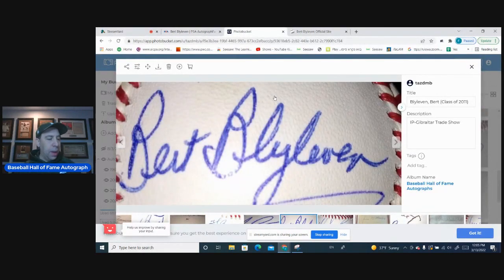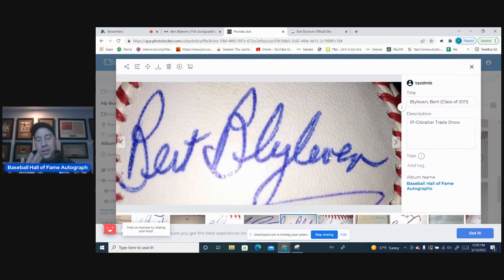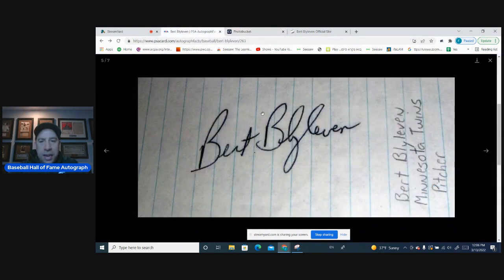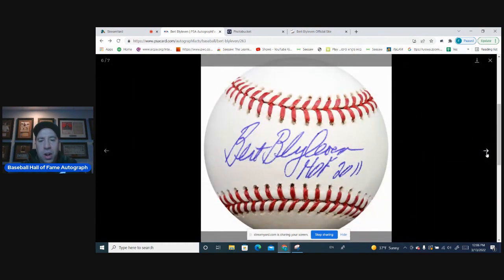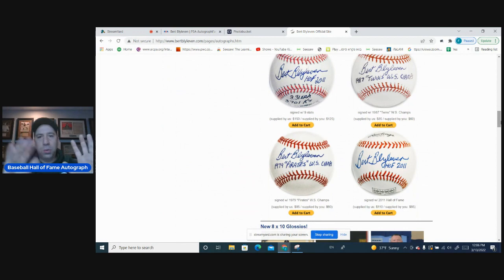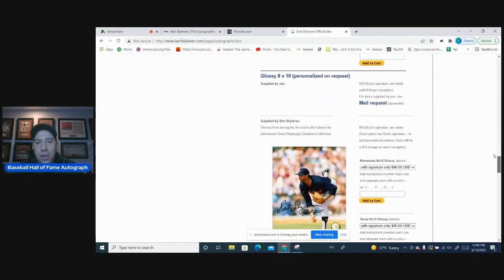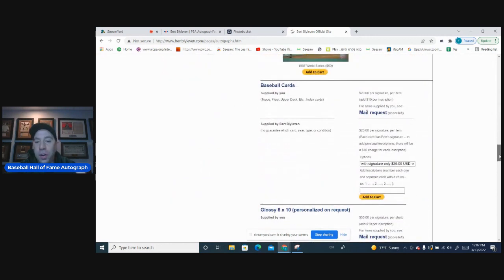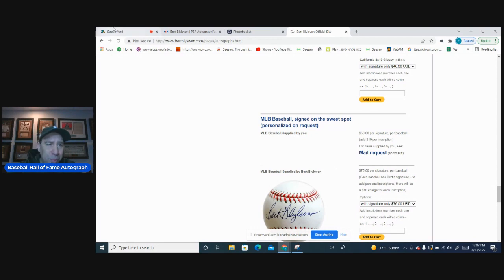Bert Blyleven Autograph Analysis - Link to his Mailing Address in Comments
Mail request,
                  along with check made payable
                  to Bert Blyleven, to:
                  Fort Myers, FL, 33902
                  Prices include return shipping.
                  Please allow four-to-six weeks for shipping.